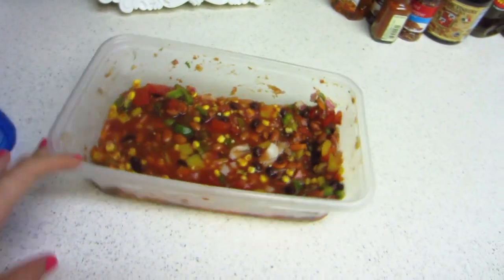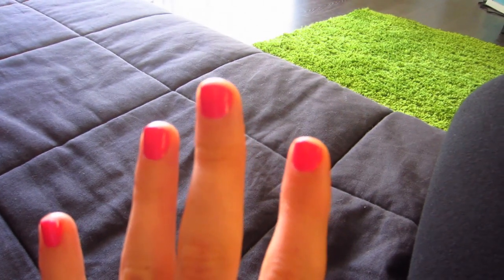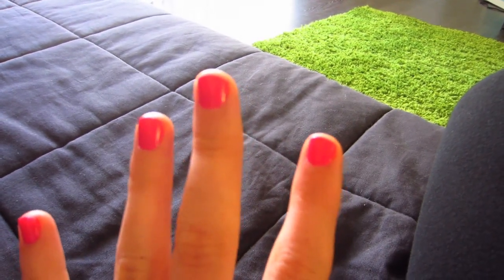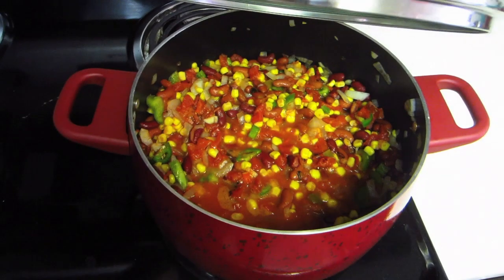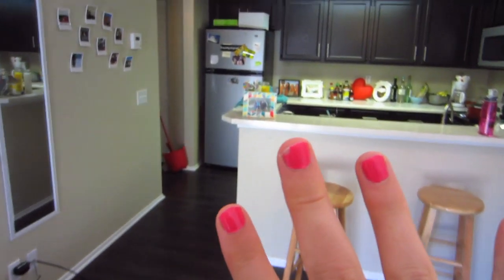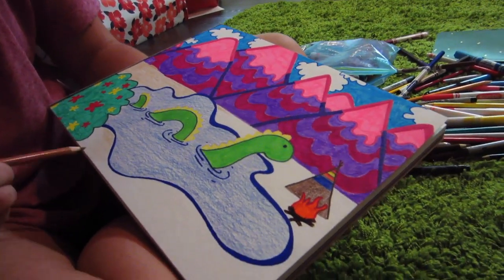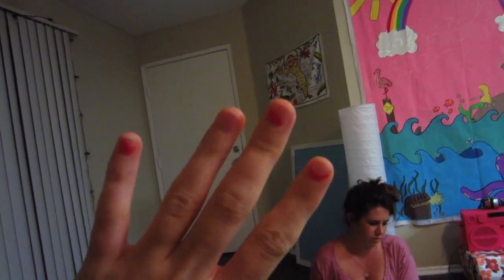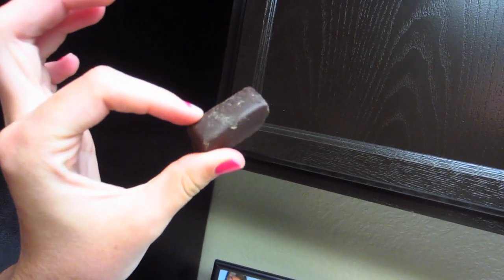Strawberry Margarita! (7/16/12)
Sarasota FL
34230